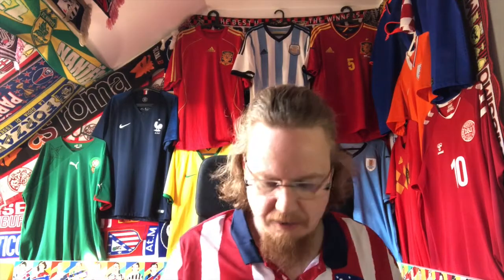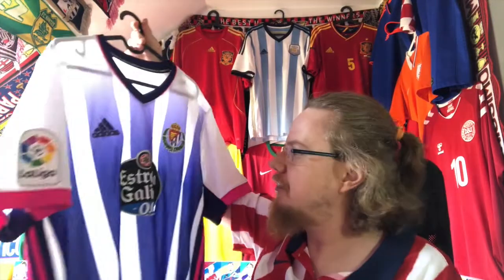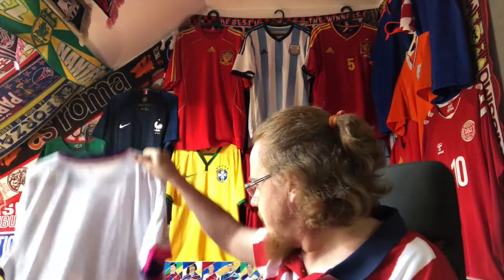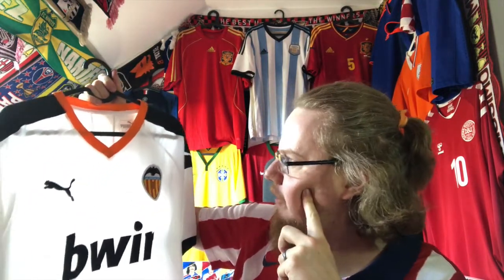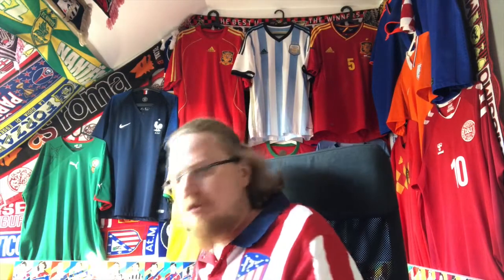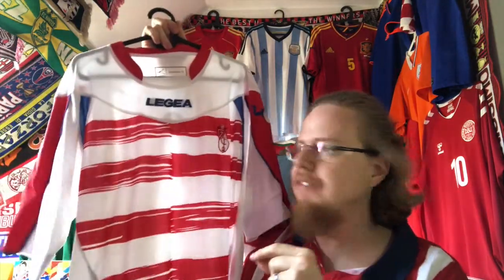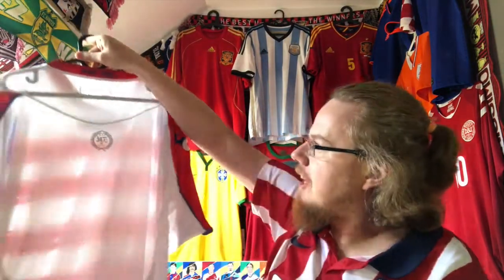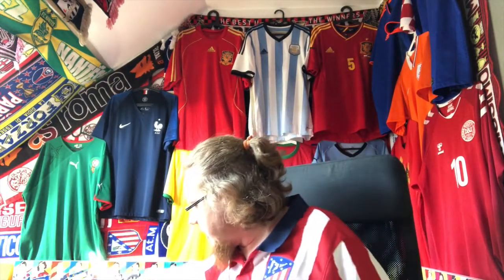From the Collection: Spanish Club Teams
I have already looked closely at all the shirts from El Clasico in my collection, so now it is time to shine a light on all Spanish club teams in my collecton. Again, one shirt per team! All but one of these are present in LaLiga which kicks off tonight!